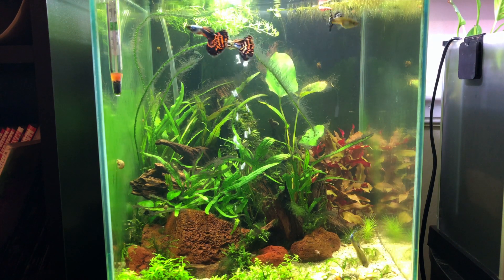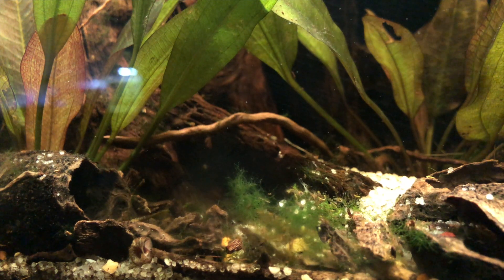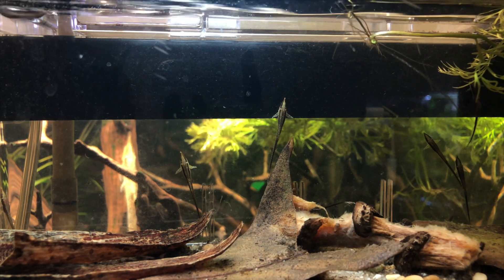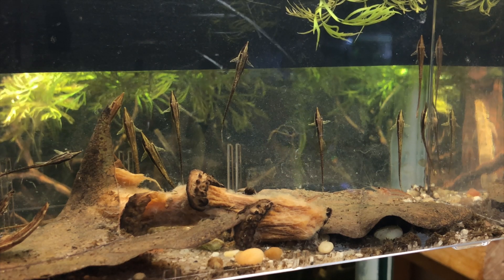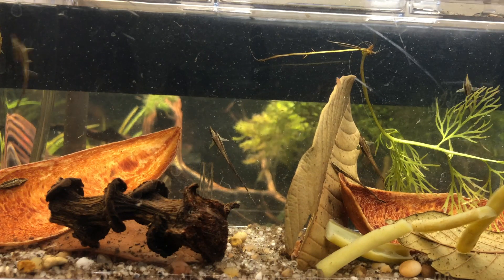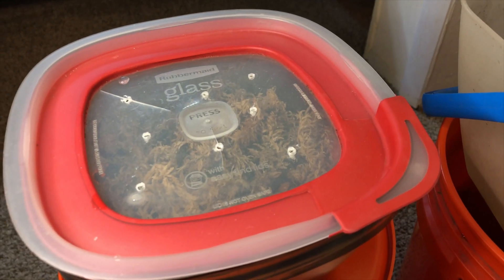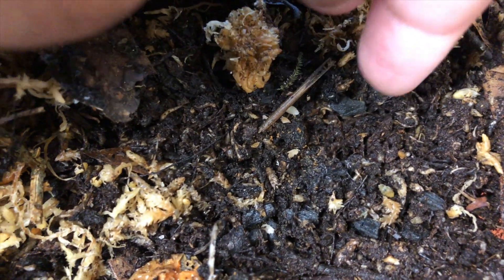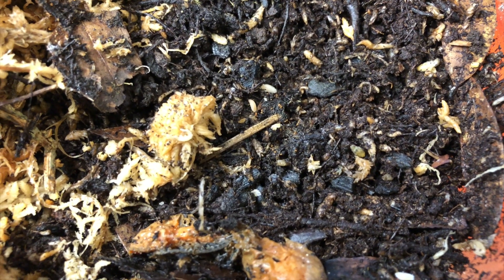Fry Friday⎜Guppies, Apistos, and MORE!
New life is on the rise in most of my tanks and some other areas too!